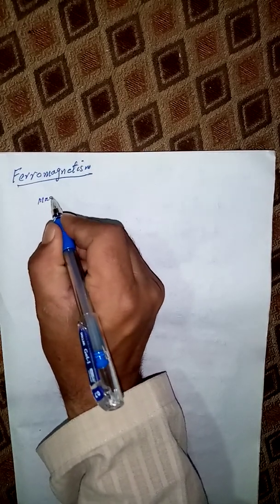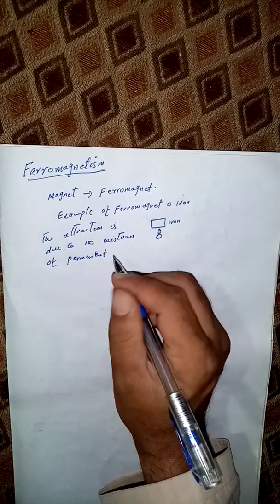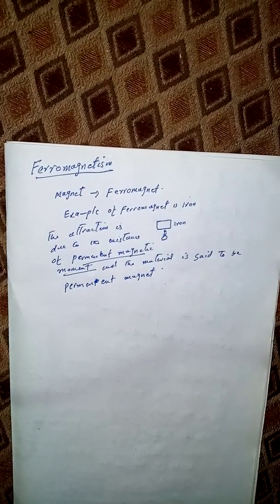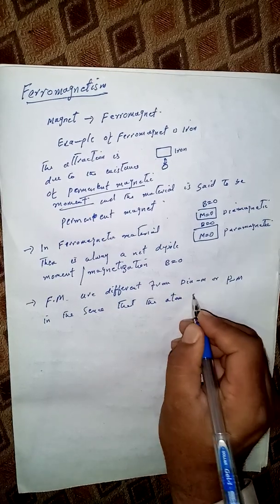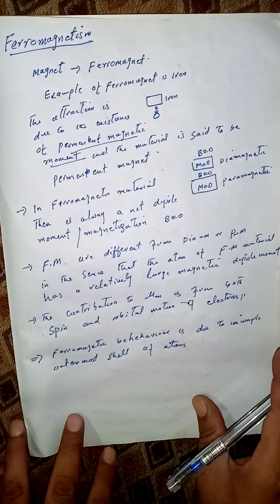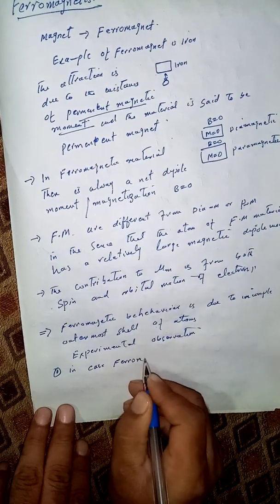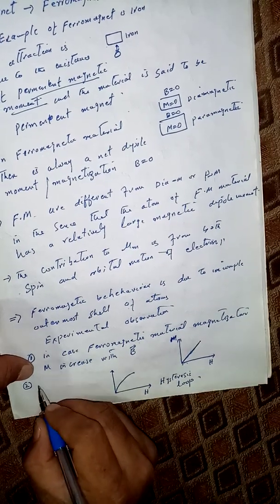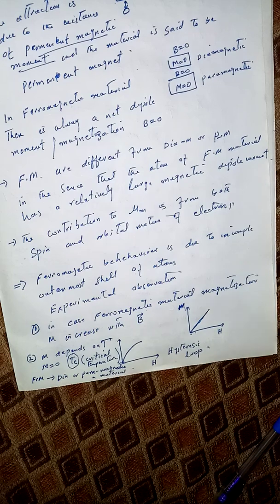Ferromagnetism (properties) part 5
In this video we discuss the properties of ferro magnetic material